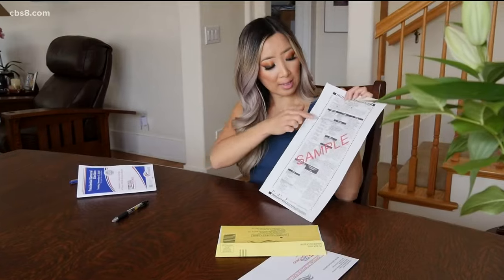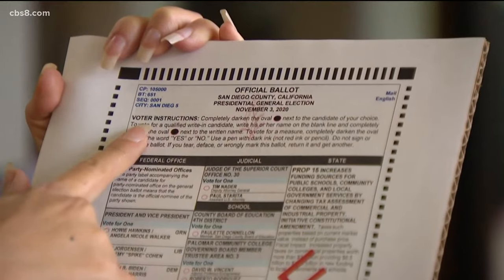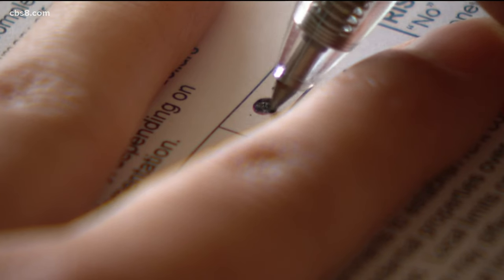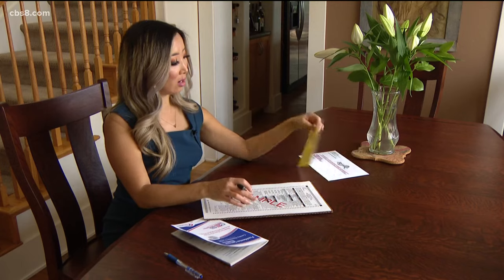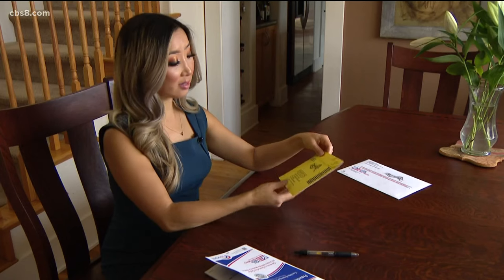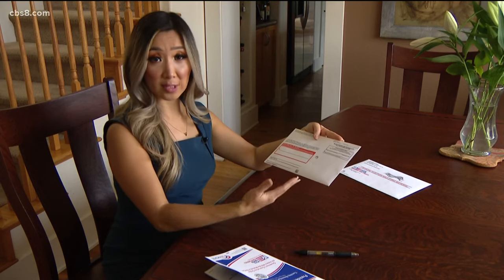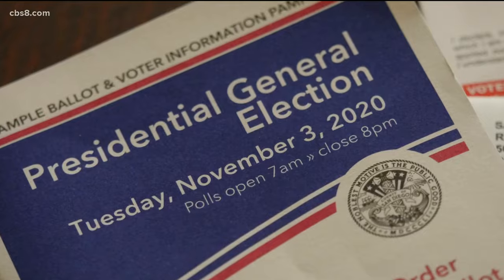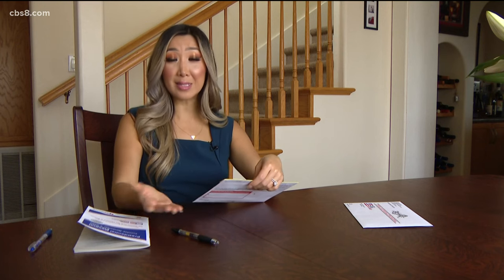Count me in: How to fill out your ballot carefully, step-by-step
Use a pen with blue or black ink.